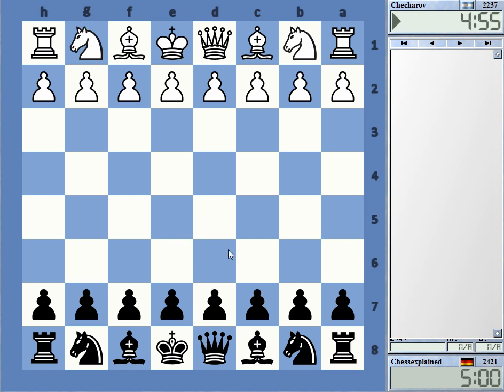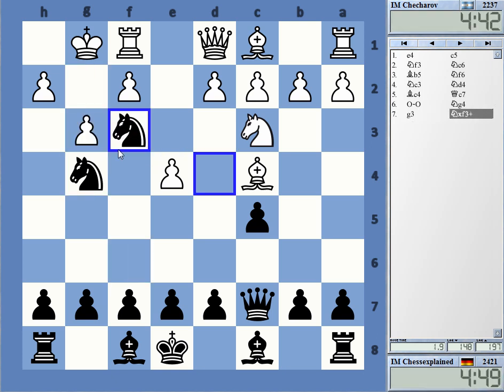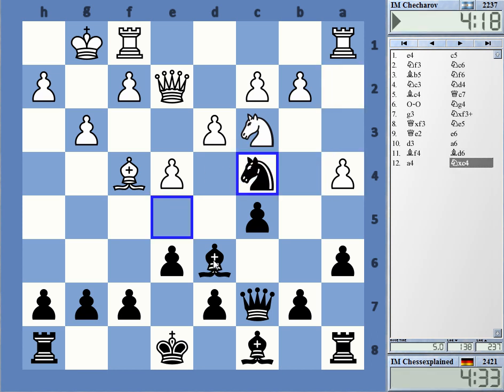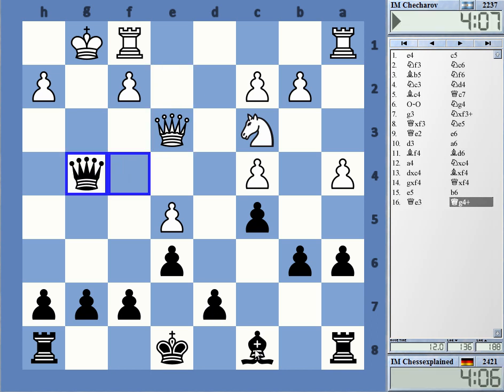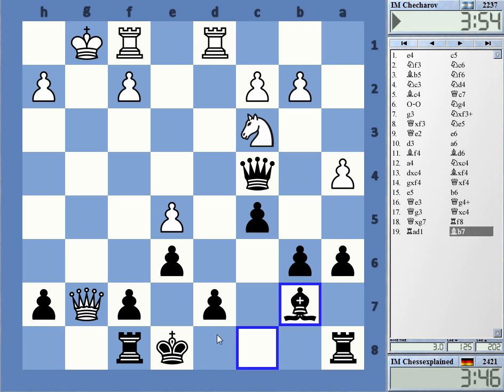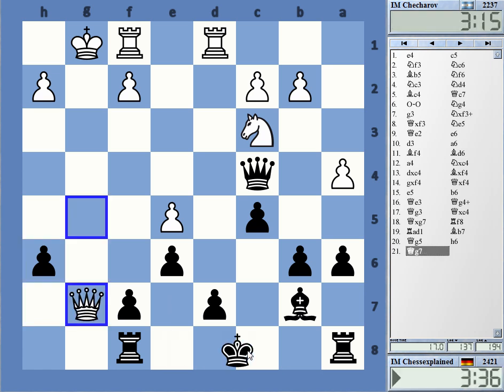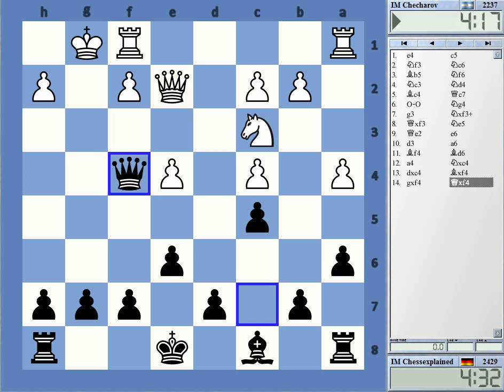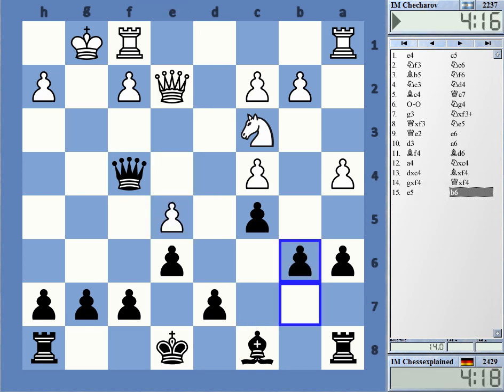Blitz Chess #2746 with Live Comments Sicilian Rossolimo vs IM Checharov with Black